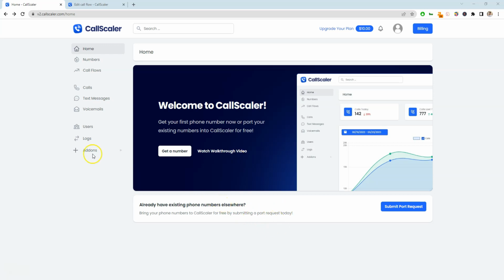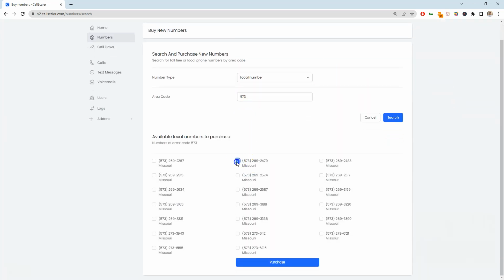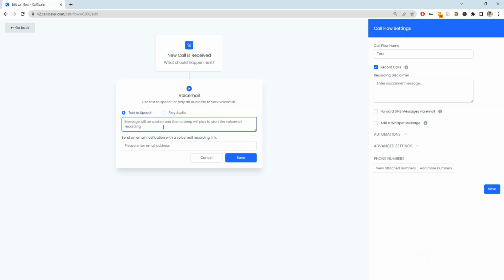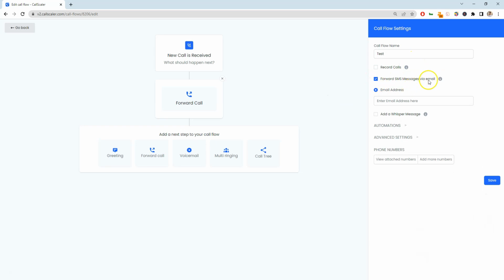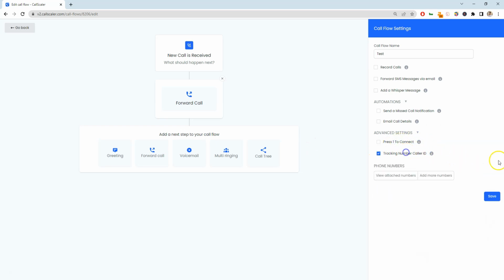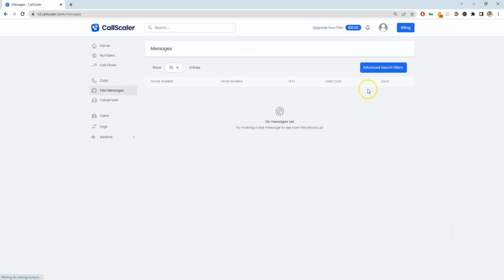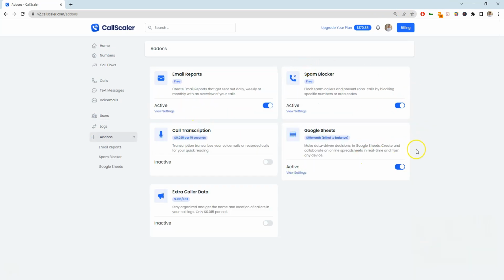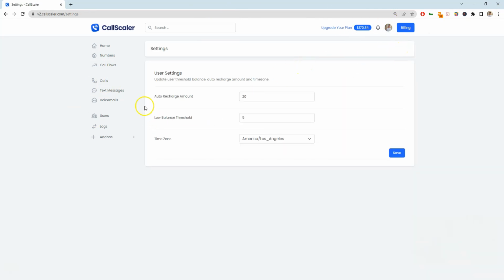Complete CallScaler Walkthrough Video (Demo)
Welcome to the CallScaler platform! In this comprehensive walkthrough video, we'll guide you through every aspect of using CallScaler. Whether you're new to the platform or looking to dive deeper into its features, this video has you covered.

Here's what we'll cover in this video:

How CallScaler Works: We'll start with a high-level overview of CallScaler, explaining the fundamental concepts of phone numbers and call flows. Learn how to buy phone numbers or port existing ones, track marketing campaigns, and attach them to call flows for routing.

Buying Phone Numbers: Discover how easy it is to purchase phone numbers within the platform. Choose between local or toll-free numbers, search for specific area codes, and even buy multiple numbers for various purposes.

Call Flows / Routing Calls: Dive into call flows, where you'll configure how incoming calls are handled. Learn how to set up greetings, forward calls, create voicemail, use multi-ringing, round-robin distribution, and more to customize call routing.

Settings & Automations: Explore advanced settings such as call recording, forwarding SMS via email, whisper messages, missed call notifications, email call details, and more. Customize your call flows to meet your specific needs.

Call Logs: Understand how to access and manage your call logs, listen to call recordings, and enable extra caller data to gain more insights into your calls.

Text Messages and Voicemails: Check out where you can review and manage text messages and voicemails received through your CallScaler numbers.

Users & Client Management: Learn about the powerful user management feature, allowing you to add users with varying levels of access and permissions, making collaboration a breeze.

Add-ons: Explore optional add-ons like call transcription and Google Sheets integration, enhancing your experience with CallScaler.

Dashboard: Get familiar with the dashboard, where you can monitor your call activity, trends, and filter calls for specific numbers or groups.

Billing & Usage: Understand how CallScaler's billing system works, including account balance, fund recharge, and auto-recharge settings.

CallScaler is a versatile platform designed to streamline call management and enhance your communication capabilities. Whether you're a small business owner, marketer, or client manager, this video will equip you with the knowledge to make the most out of CallScaler.

If you have any questions or need assistance, don't hesitate to reach out to our support team.